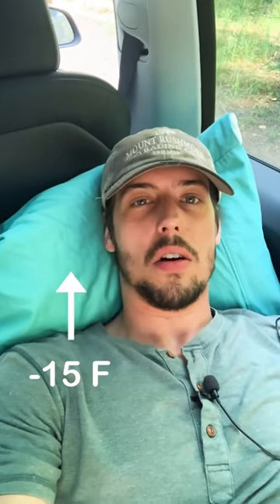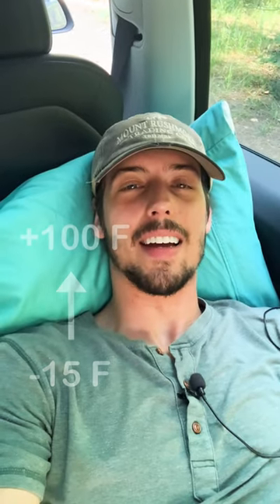Sleeping in a Tesla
Living in a Tesla Model Y has been an adventure. Lots of free car camping across the country.